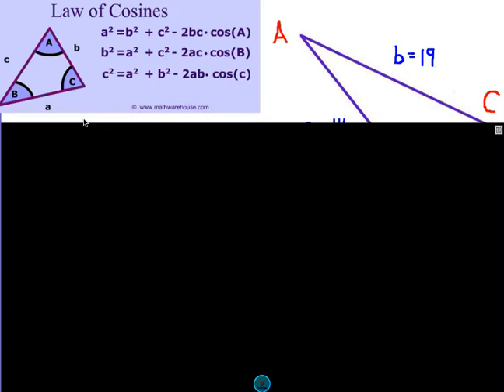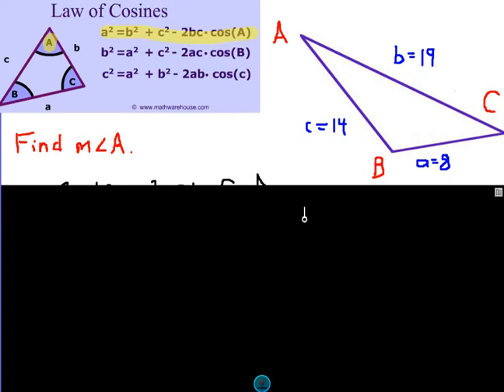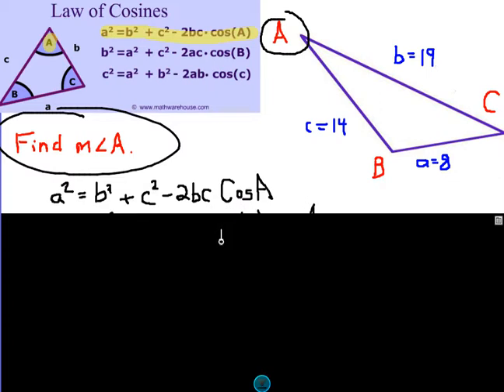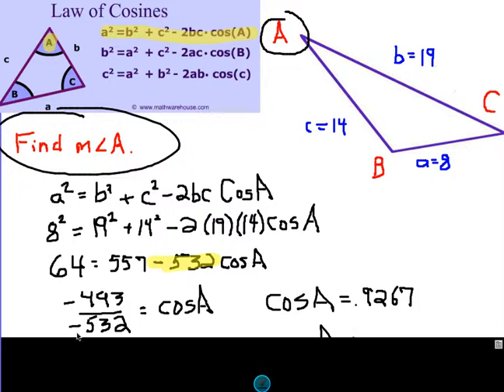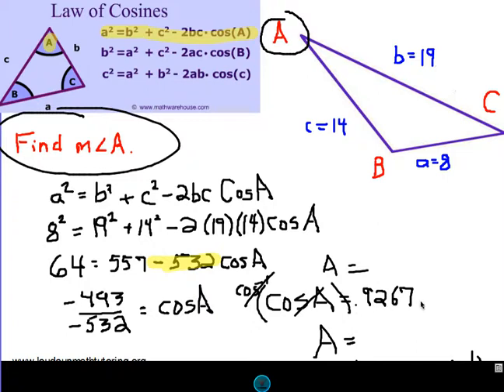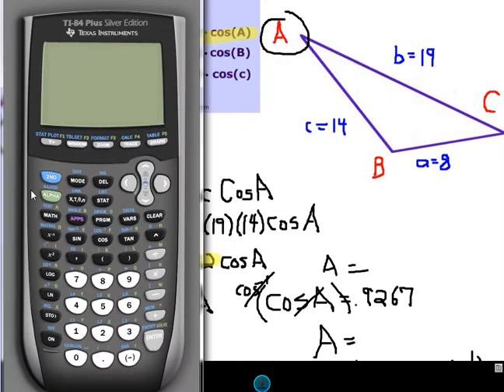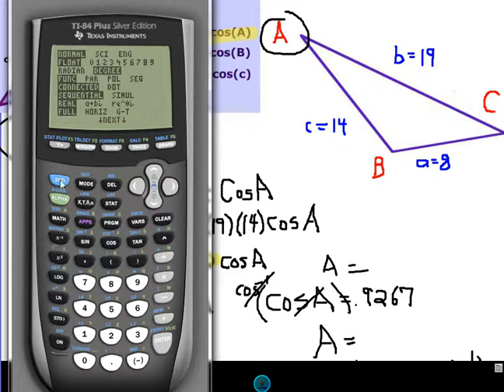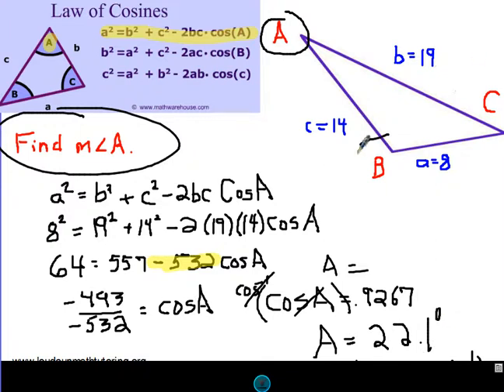PreCalc: Law Of Cosines